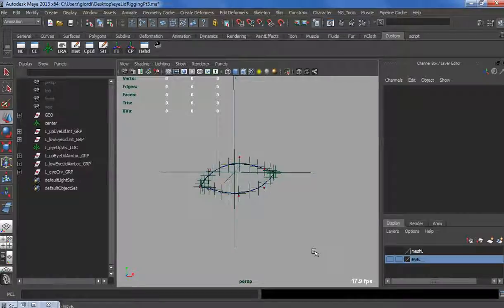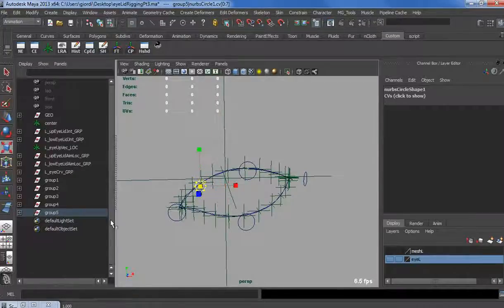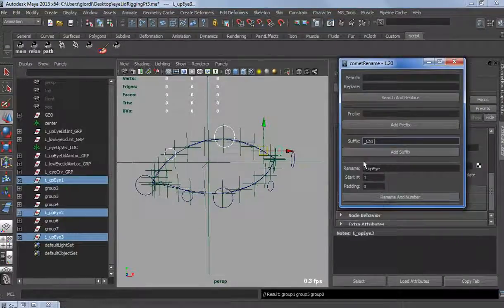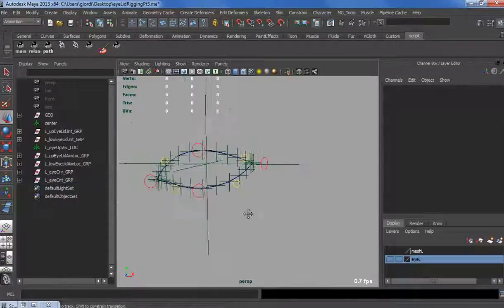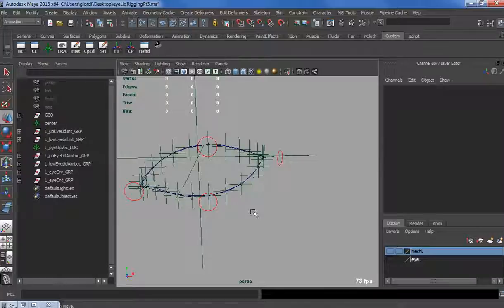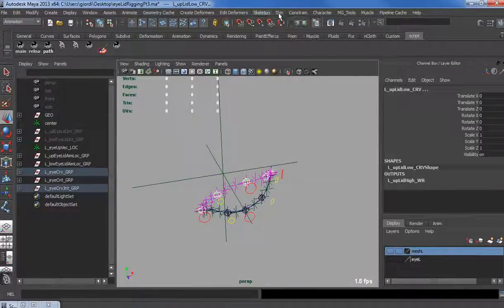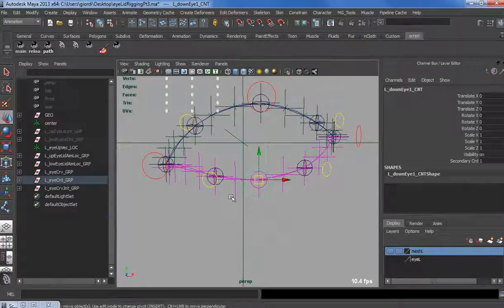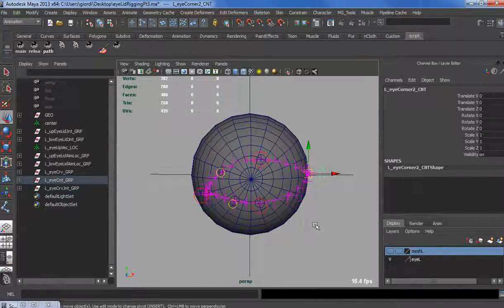MAYA TUTORIAL: Cartoon eyeLid rigging PT2B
In this second part of the tutorial we are keep working on our controls for the eyelid